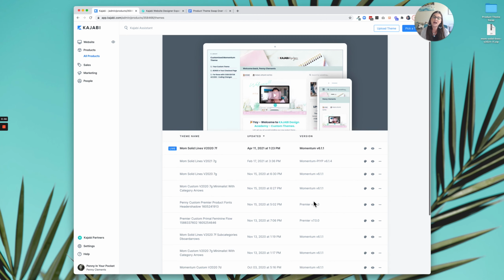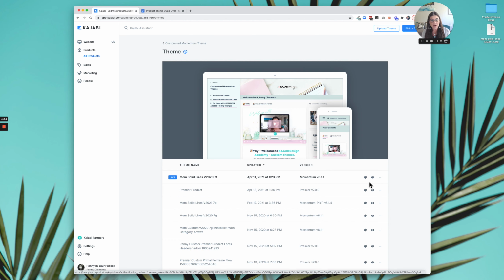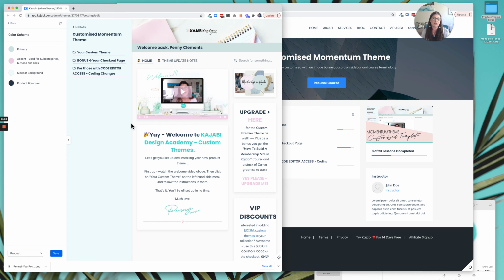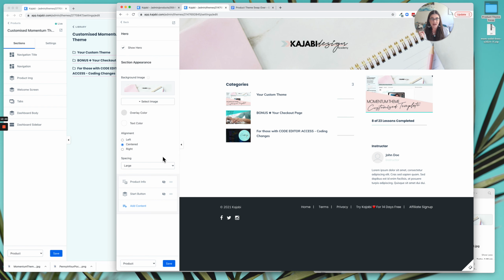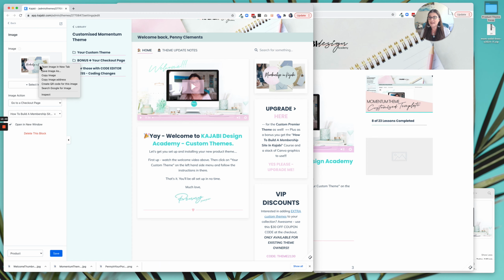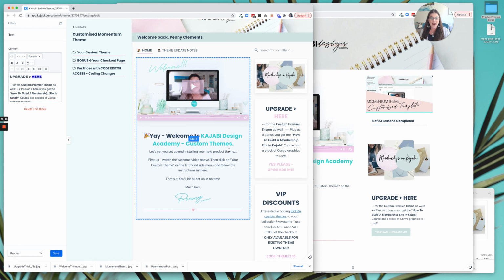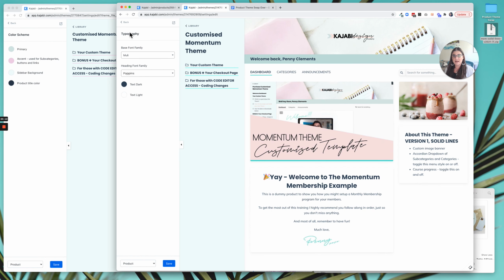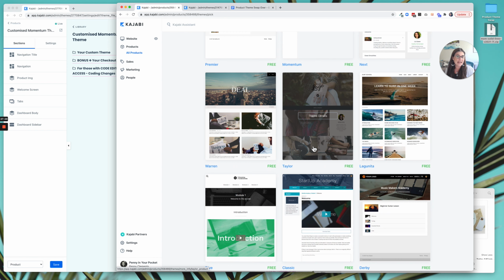KAJABI PRODUCT TEMPLATES | How to swap over product themes and try new ones out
Oooh I get this question ALOT!!!

How do you try out the different product templates and themes for your Kajabi course?
That question is then usually followed by, "will it mess up what I've already done?". and not far behind that... "can I work on it even though the course is live already?".

So let's dive in and answer these.

In short.

Think of your product/course like your body (but you've got your underwear on 😉, well I hope 😂).
Changing 'themes' is like putting on a new outfit.
Everything is still the same underneath. your body, underwear (course layout, course content and materials, course structure etc)

 All you've changed is the outer layer.

Inside a product theme that means we're talking about the following:

* Fonts
* Colors
* Welcome page text, videos, images.
* Sidebar text, cards, images
* Other styling options.
* Other setting options, ie simple layout for your video, no video, auto-advance next lesson etc

And yes, you absolutely can work on getting this all beautiful WHILST the old theme is still active. Once you've perfected the look of the new theme you want to try out, just hit the 3 dots in the menu, and turn it to Active.

If you use my tips in the video above, you can be swapping outfits all day long with a minimum of fuss.  I estimate it takes me about 20mins for each 'outfit' change.

Happy Product Template playing!!!

PS -- have you seen my latest custom product templates / themes?

If you'd like to know more about the custom product themes you see in the video, then click through